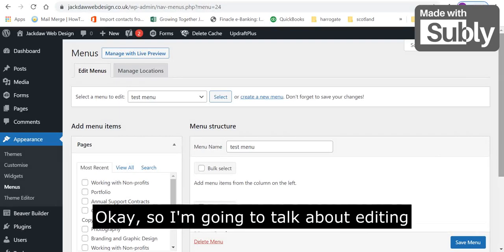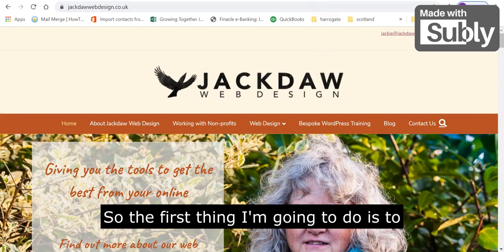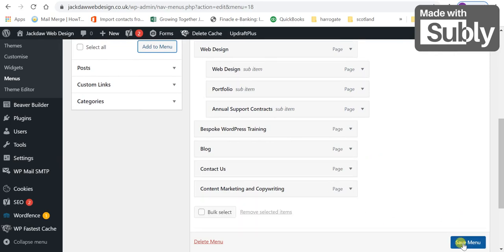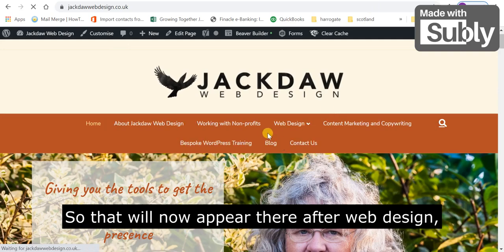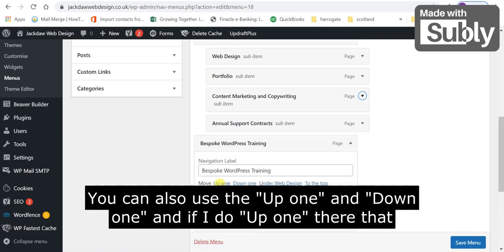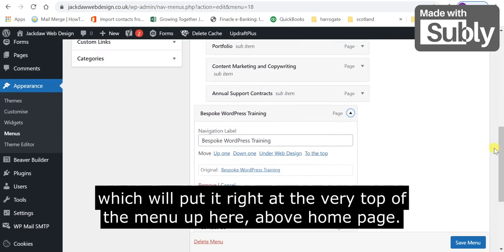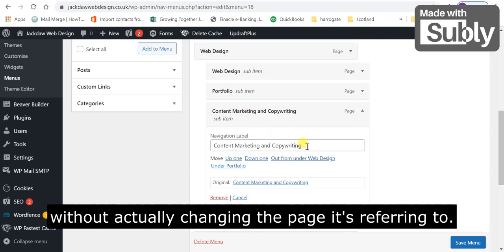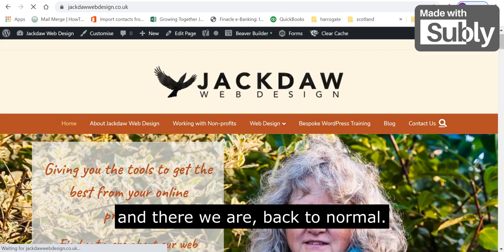Editing A WordPress Menu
A beginner's guide to editing an existing WordPress menu.  Full transcript is in the comments below.